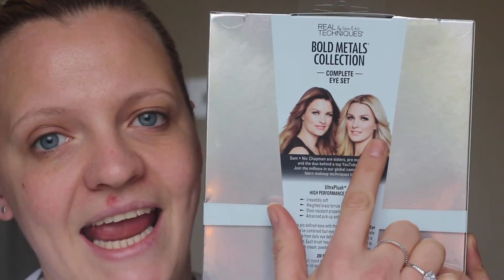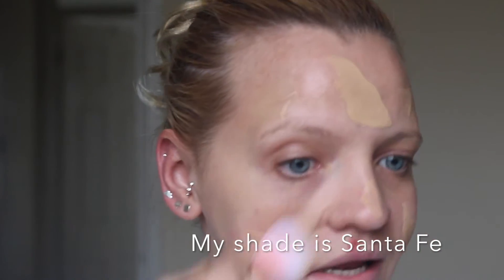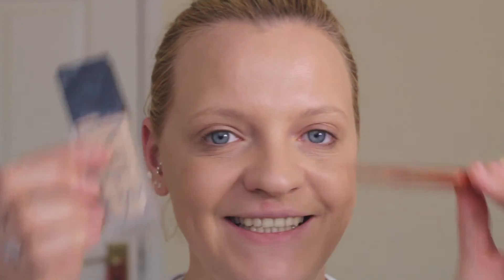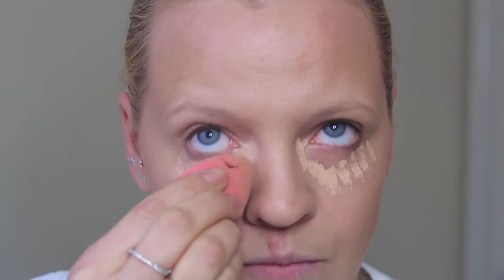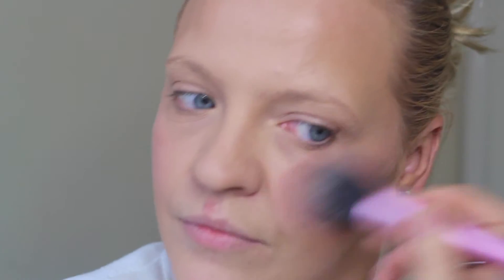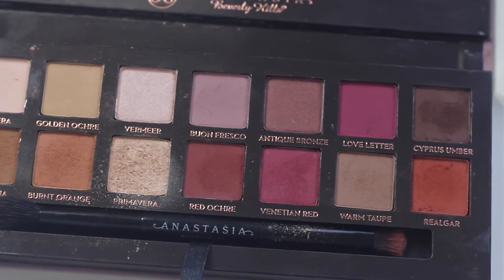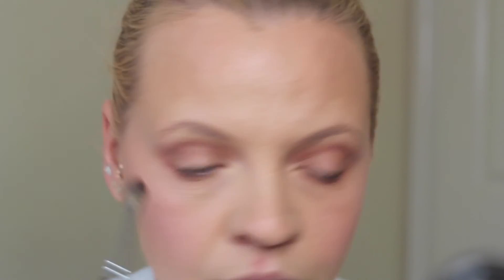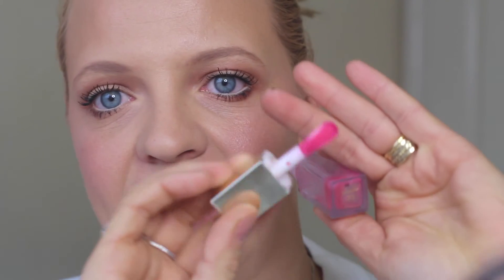Easy every day winter makeup look / Bold Metals limited edition brush sets